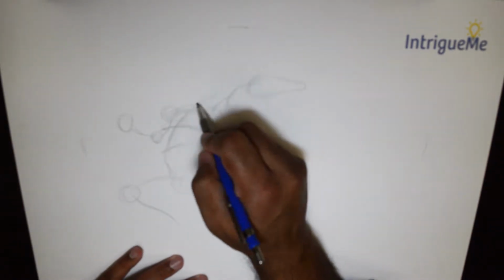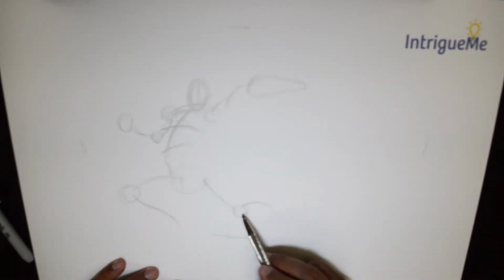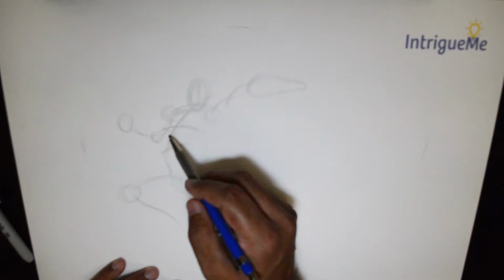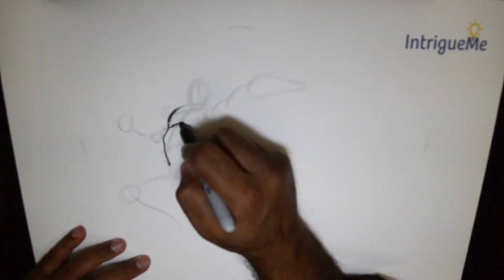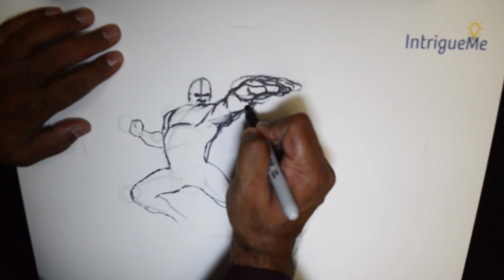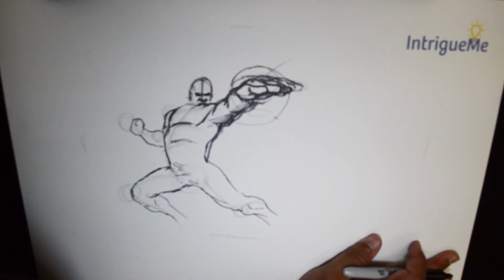How to Draw an Outstretched Hand in an Action Pose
In this video we'll show you how to draw an outstretched hand in an action pose. Improve your drawing skills with this easy-to-follow drawing tutorial.